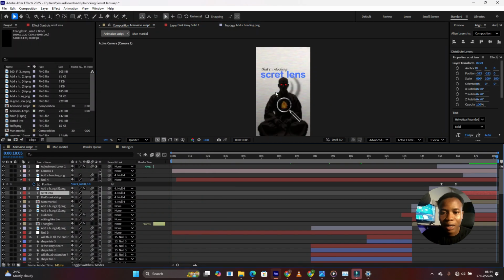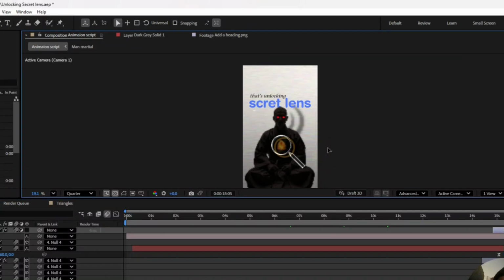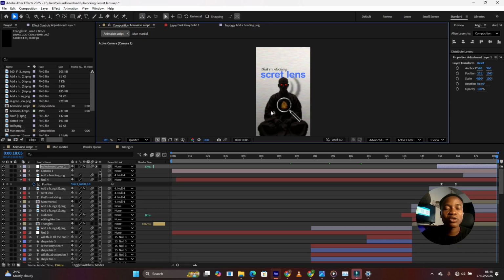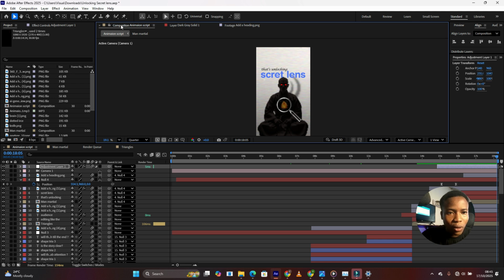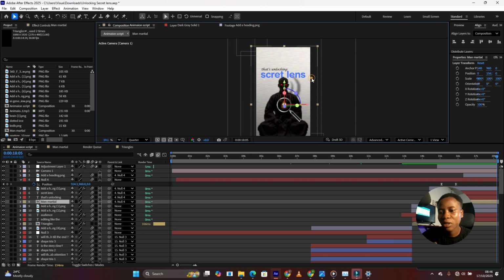After Effects Bug FIXED! Can’t See Handles or Cursor? Try This 🔧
Having trouble in After Effects where you click on a layer or text but no blue box or handles show up? Don’t worry — it’s a common UI glitch, and I’ll show you how to fix it in seconds!

🎯 What You’ll Learn:
- Why your AE selection box or cursor disappears
- How to enable “Show Layer Controls” (the hidden fix!)
- Bonus tips to reset workspace and purge display cache

⚡ Works on: Adobe After Effects 2023, 2024, 2025
💻 Tested on: Windows & macOS